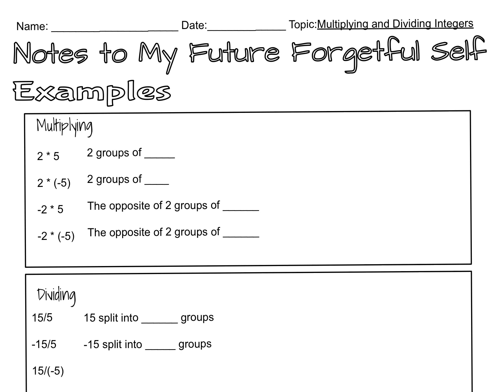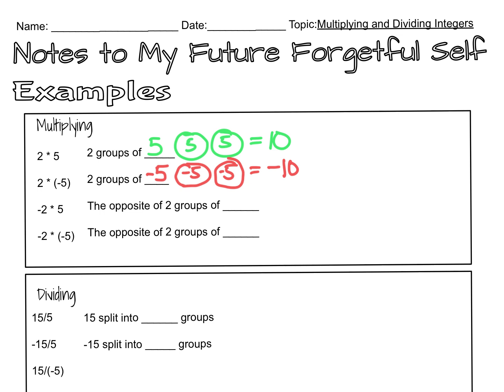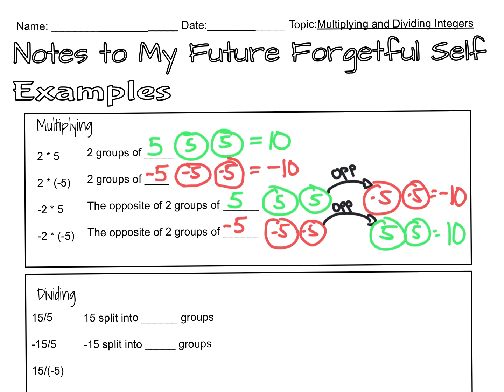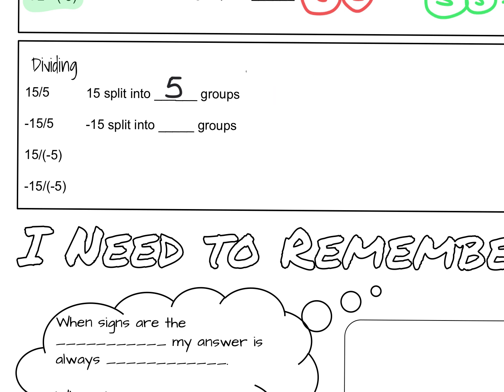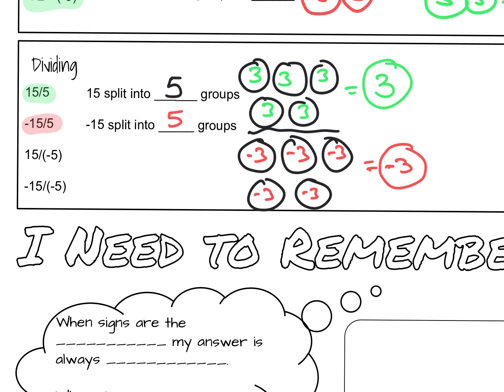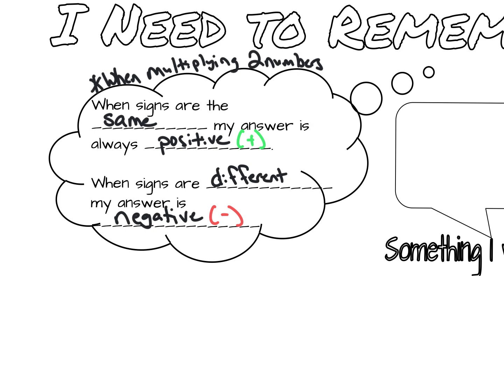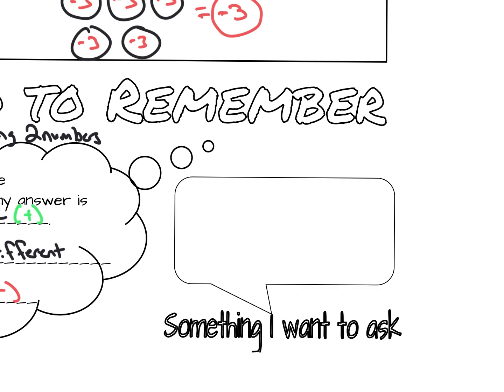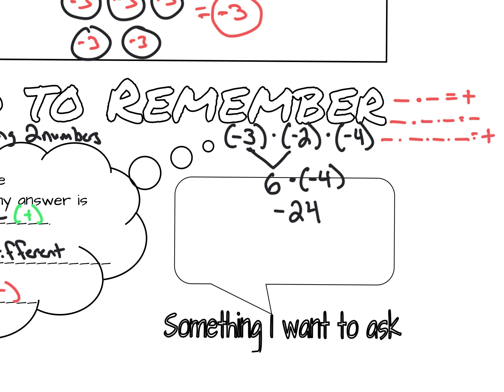Notes to My Future Forgetful Self_ Multiplying and Dividing Integers